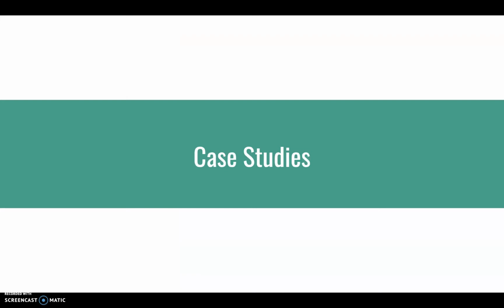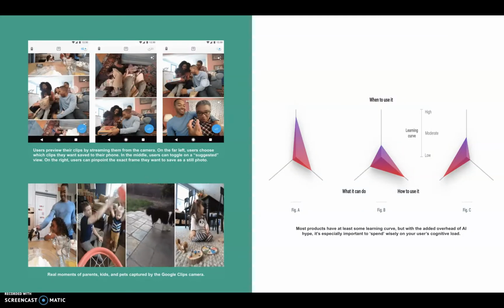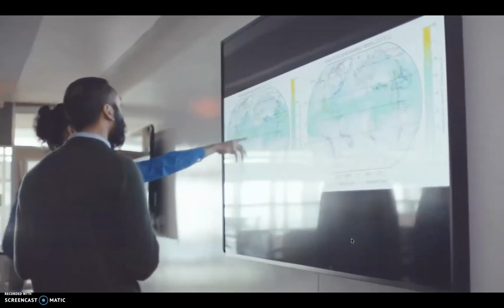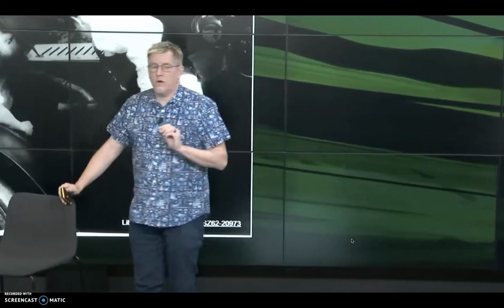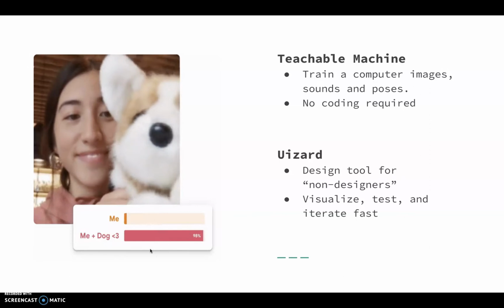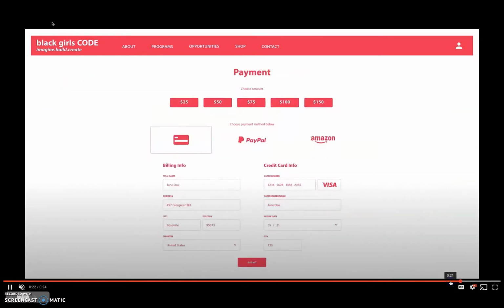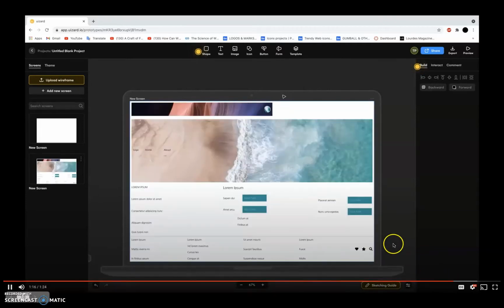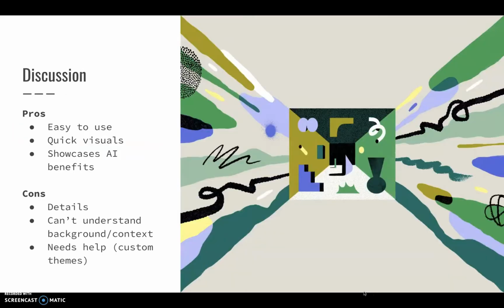AI-Assisted UX Design